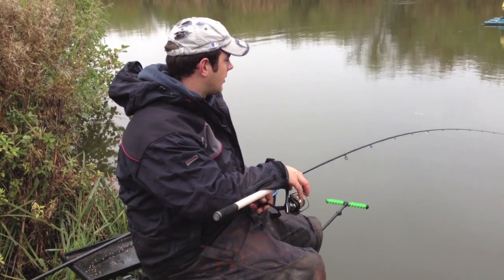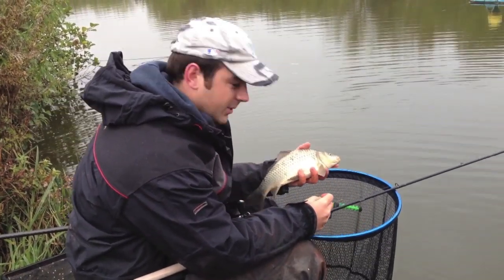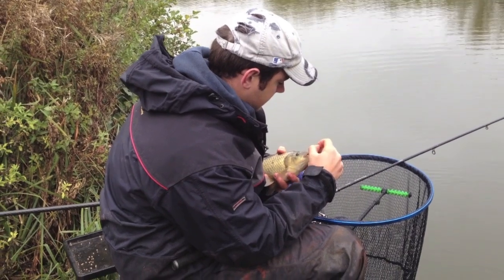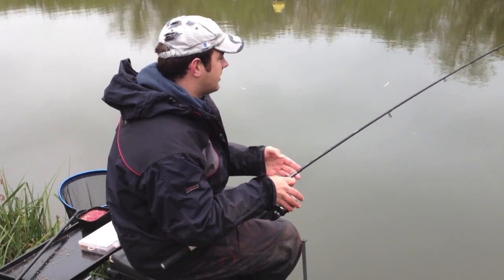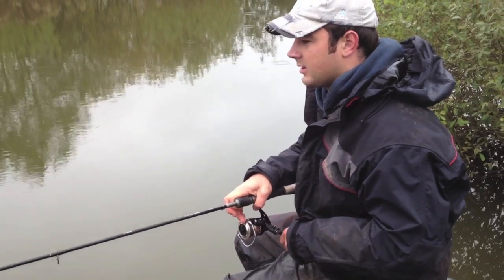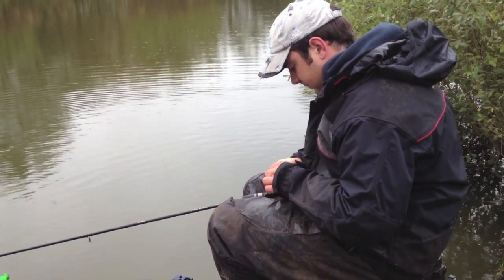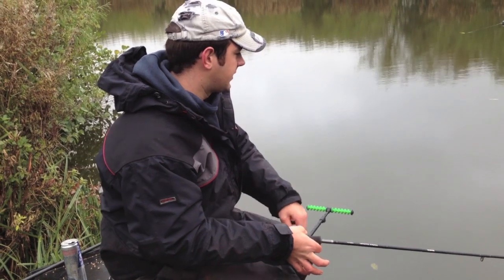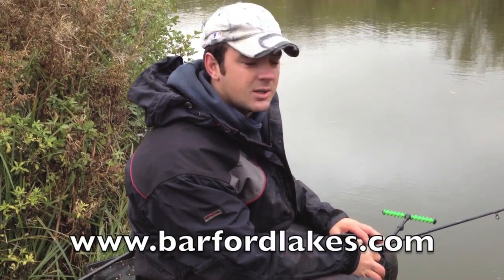Fishing The Banjo Feeder For Carp & F1's At Barford Lakes - Part Two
Fishing The Banjo Feeder For Carp & F1's At Barford

We decided to give the Preston Banjo Feeder a go, fishing once again at Barford Lakes, we managed to put a few nice Carp and F1's in the net! Once again we hope you enjoy the video!

Tight Lines FromTheWatersEdgeTV